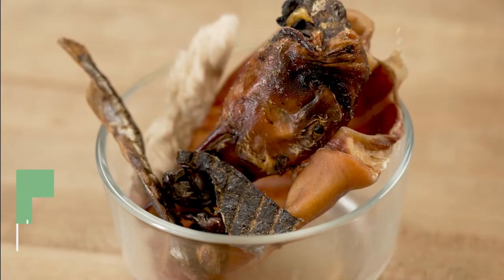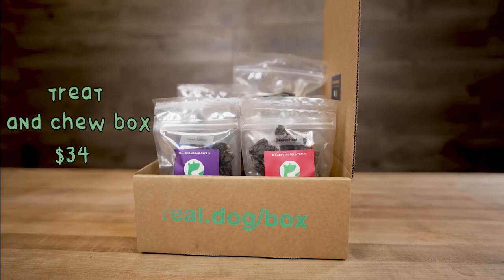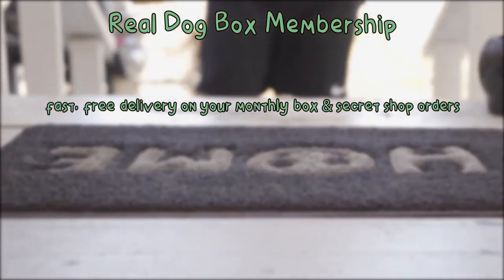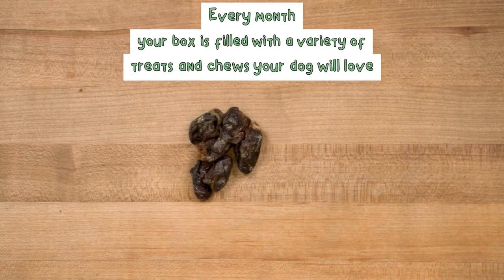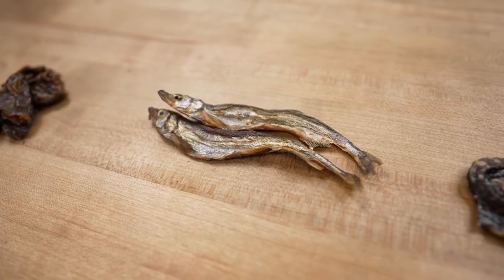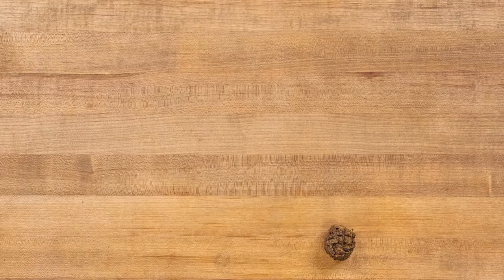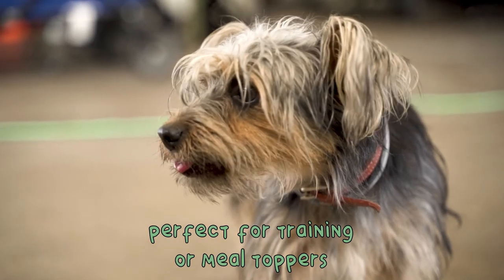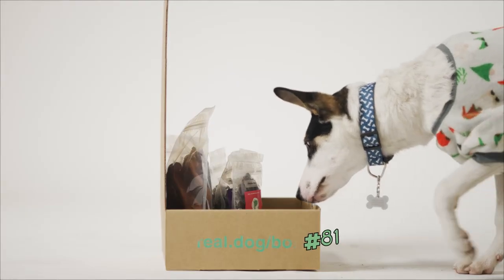Real Dog Box # 81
Box 81

The new box is here.

For those that are new to us and just signing up - you can select the package that works for you.

Members: Shipping included for your box + secret shop orders as well as a monthly consult with our Certified Canine Nutritionists!

Without further ado - here’s the new line up:

Capelin

Chicken Heart

Lamb Spleen

Rabbit Feet

Duck Neck

Pig Ear

ADD-ONS $10 each

Bull Pizzle for the superchew

Bison Meatballs

Every human-dog bond is special, and it starts with real food. Real Dog Box makes whole foods for dogs accessible and affordable in every community.